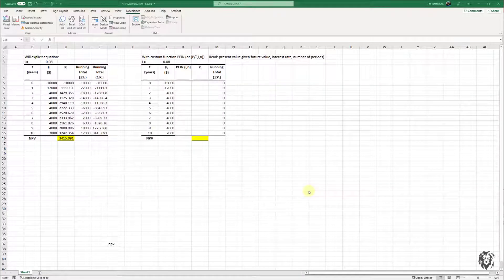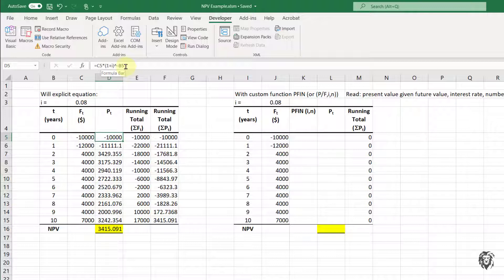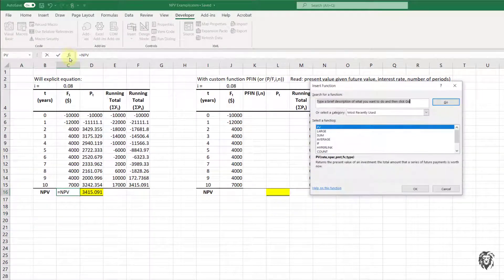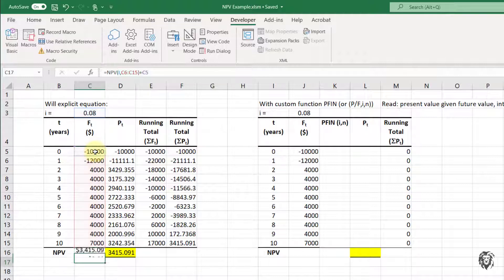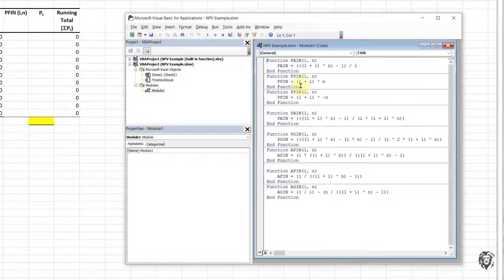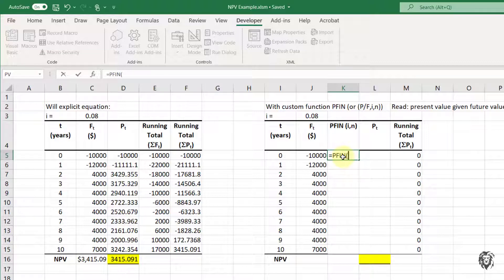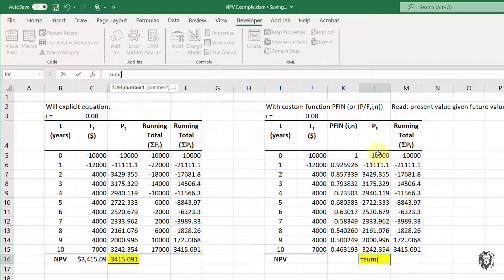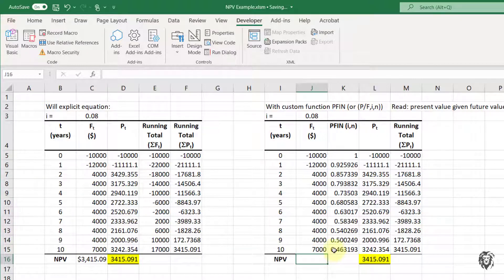Net Present Value in Excel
This short video demonstrates the use of the Excel function NPV (Net Present Value) for a list of future payments.  It is demonstrated in juxtaposition with a fully manual calculation.  As a bonus, I show the same calculation done using a custom function for the Present Worth Factor for a single future payment.